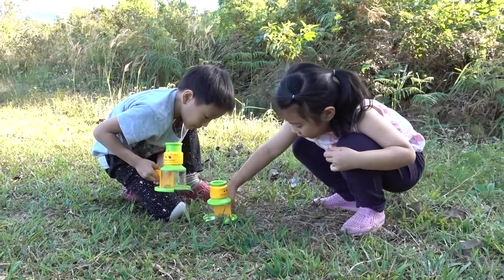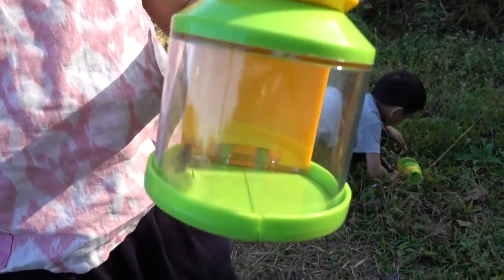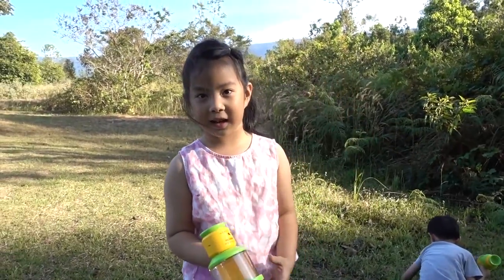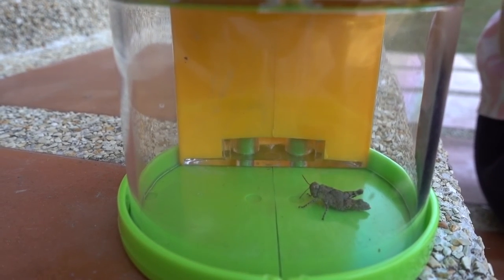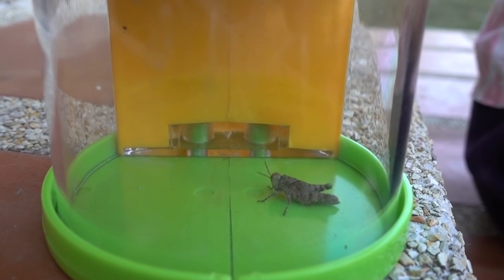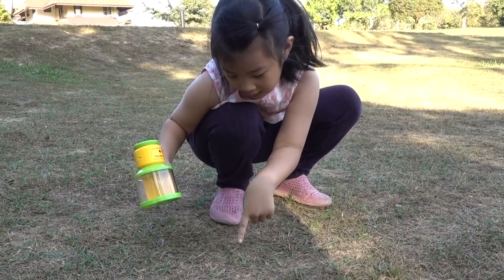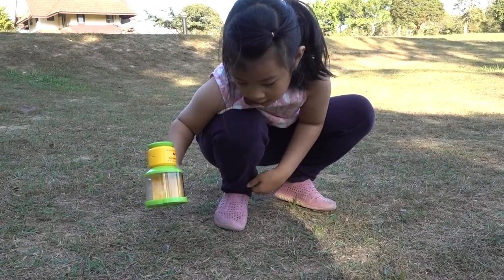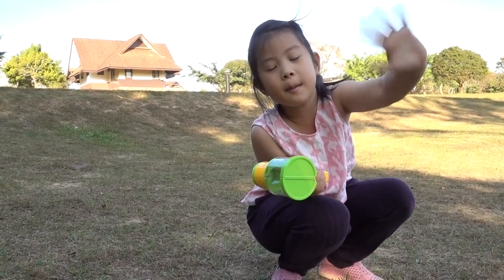Best Educational Science Toy for Kids: Bug Catcher Kit